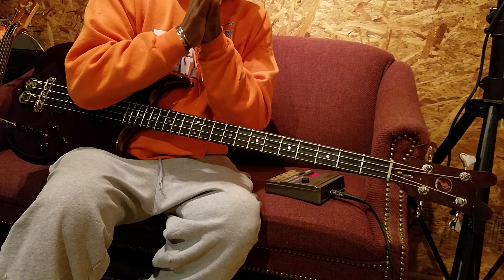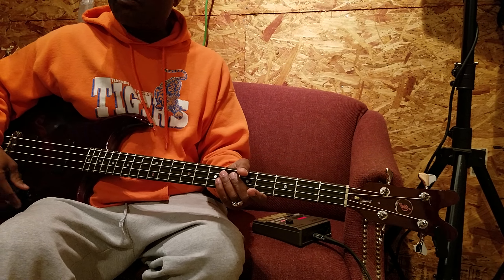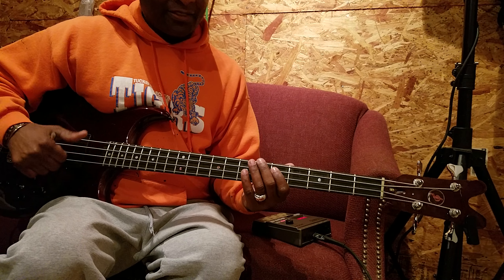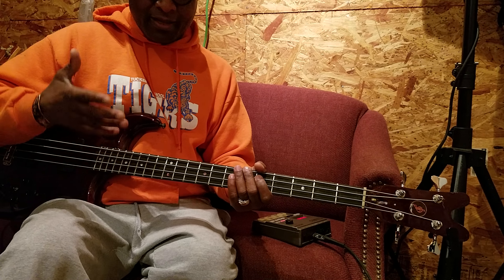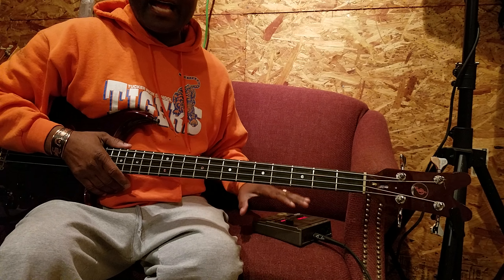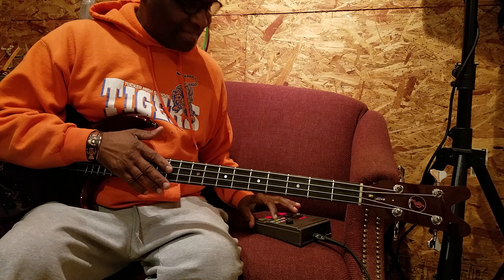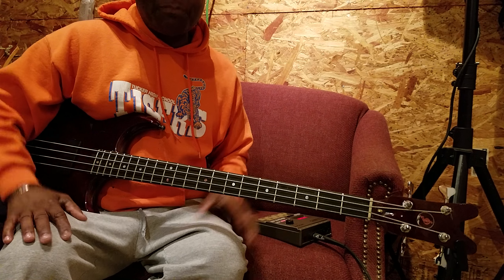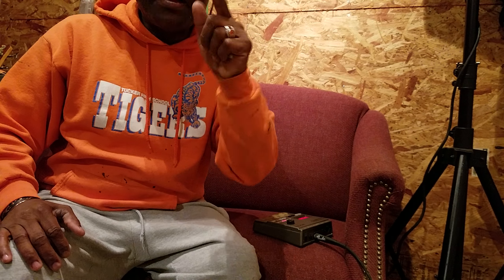Another new lick to make me groove